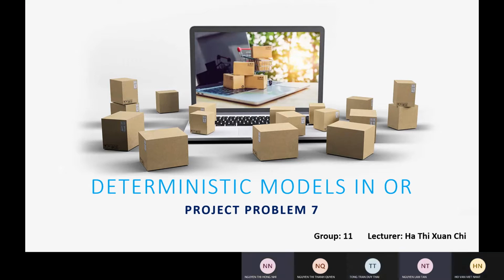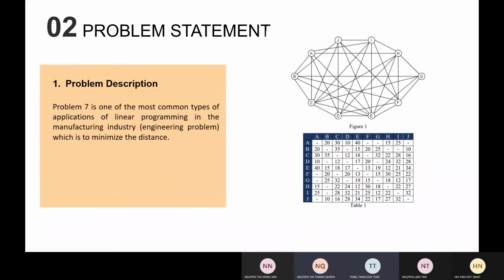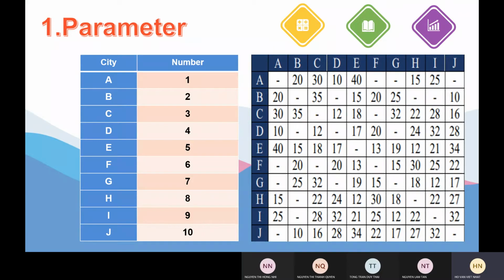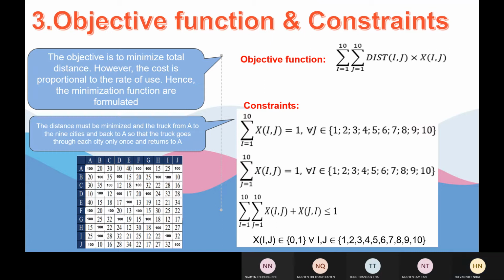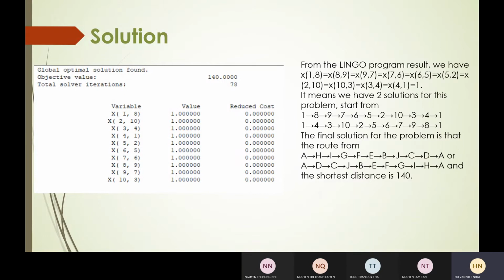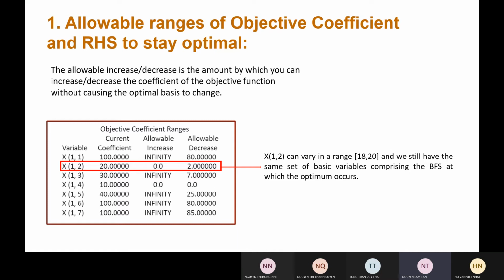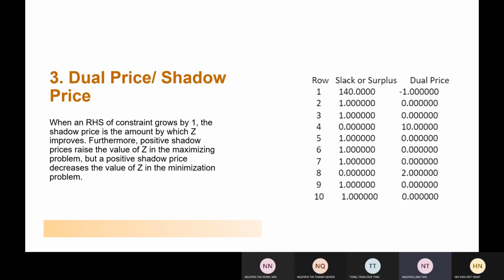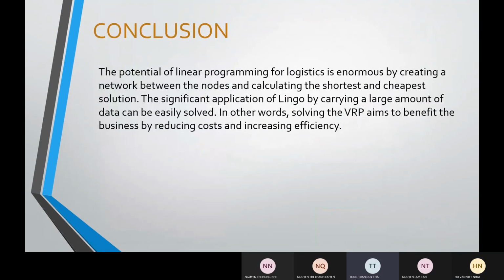Project OR - group 11